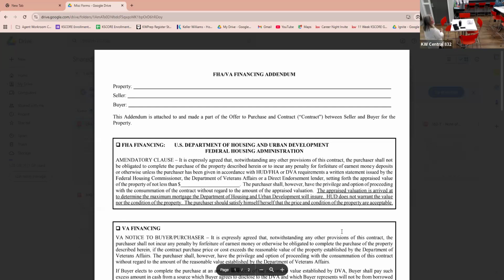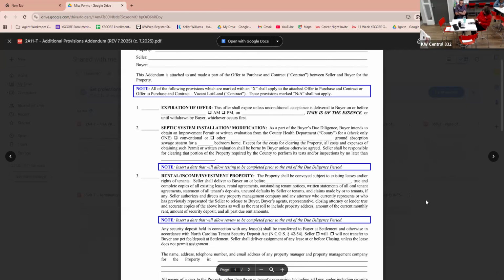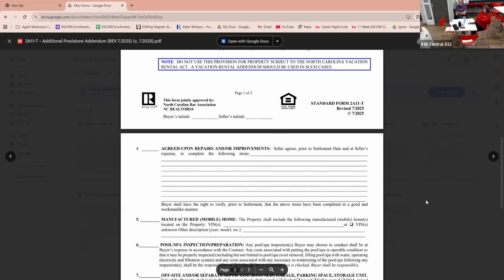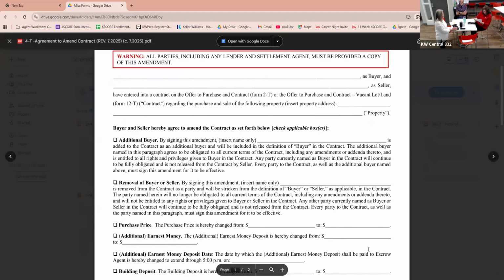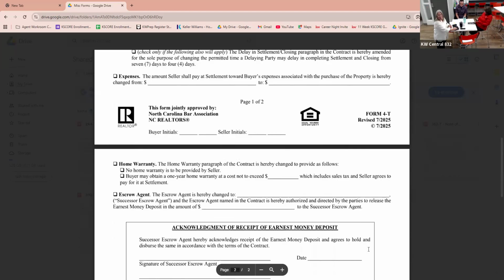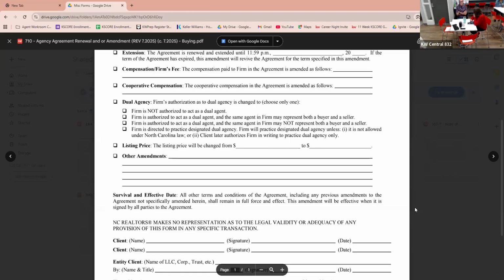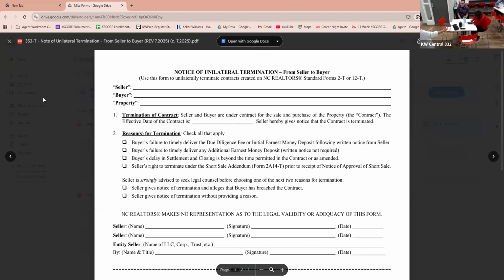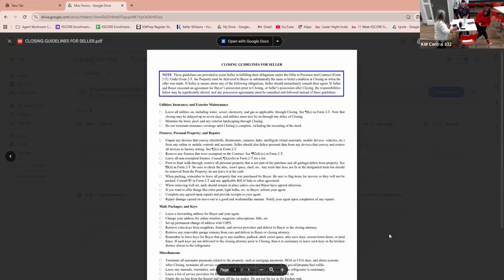Forms Class - Fill in the Gaps (Miscellaneous) 3/25/26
Master the forms. Protect your clients. Grow your confidence.
Welcome to Forms Lab, your weekly deep dive into the most important documents in North Carolina real estate. Whether you’re a brand-new agent or a seasoned pro looking to sharpen your edge, this hands-on training will help you complete, explain, and leverage every form like a pro.

This Week: We’re covering the supporting and specialty forms that pop up throughout a transaction—repair requests, termination notices, due diligence requests, and more. These forms can make or break a deal, and we’ll show you how to use them the right way.